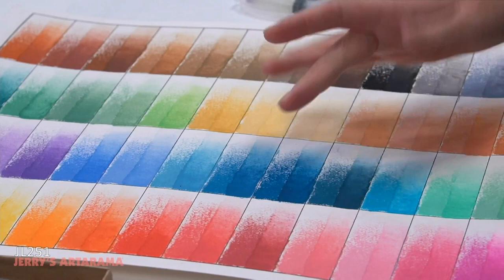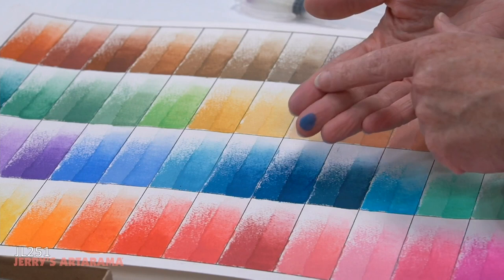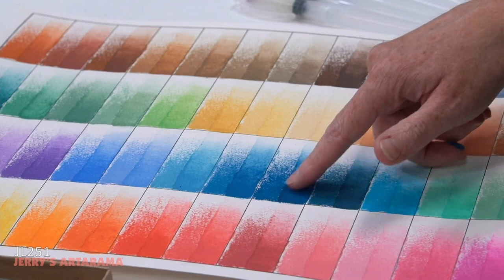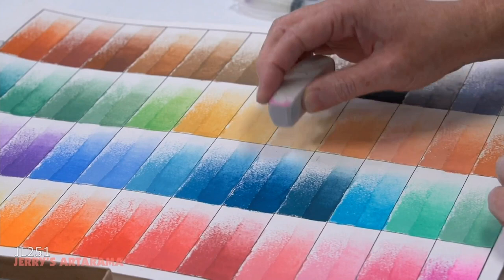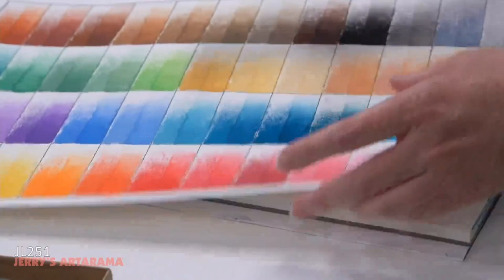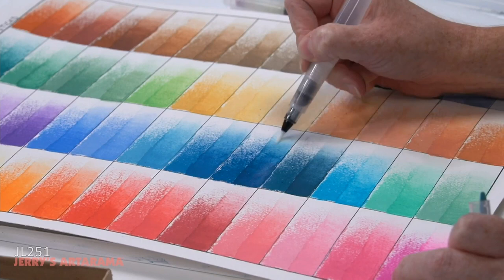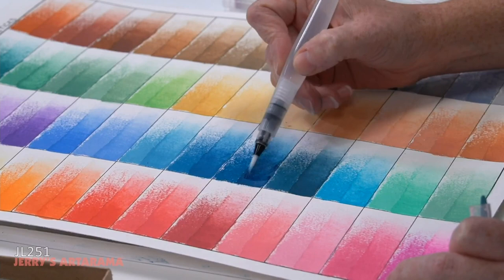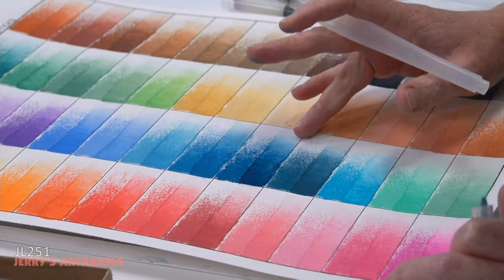Water Soluble Pastels - Jerry's Live Clips Ep. 251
In this quick clip form Jerry's Live episode 251 Emmy is showing us the effect of wetting the water-soluble pastels.  Create a painterly effect with Charvin Water-Soluble Pastel Painting Sticks! Dip the pastel in water to create smooth, saturated lines; sketch on pre-wetted paper for soft color lay down, or draw dry and wash over with water for blended effects — the possibilities are limitless!

complete Jerry's Live video on Jerry's LIVE Episode JL251: Using Charvin Water-Soluble Pastel Painting Sticks may be viewed

Products used in the live event: Using Charvin Water-Soluble Pastel Painting Sticks (JL#251) can be viewed

To be part of the regular live art events join us every Tuesday at 5:30pm est. on our Jerry's YouTube and Facebook channels.